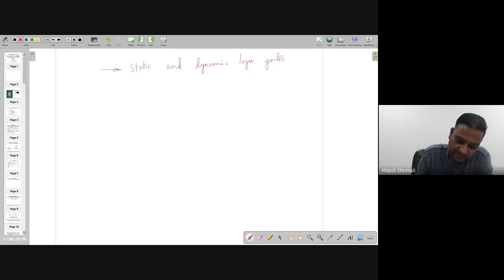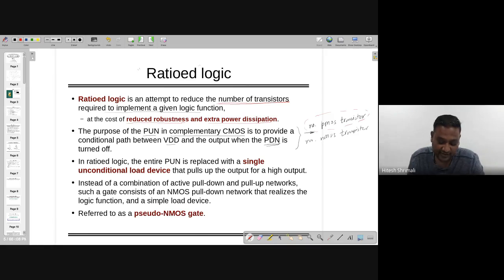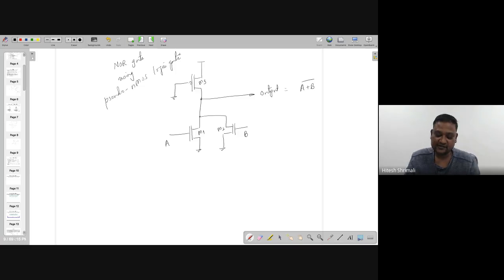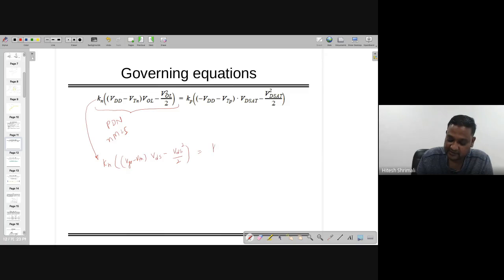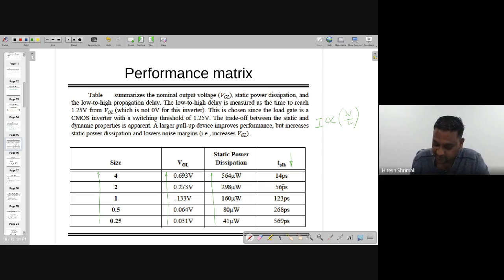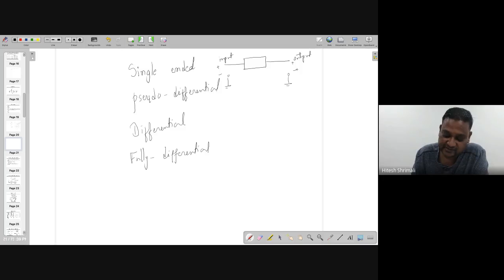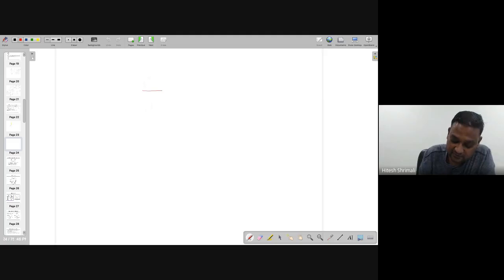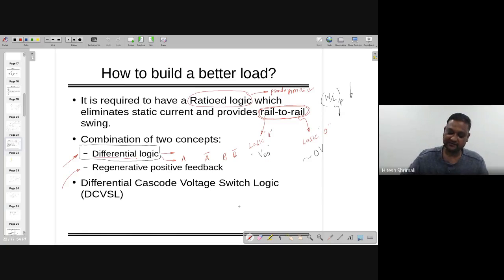Lect19 Pseudo-nMOS Ratioed Logic Gate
Pseudo-nMOS Ratioed Logic Gate